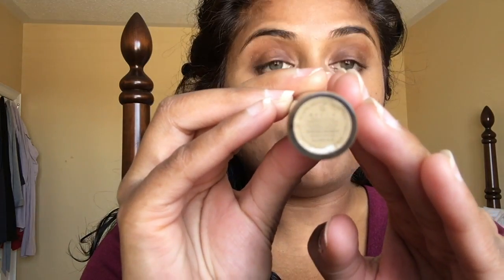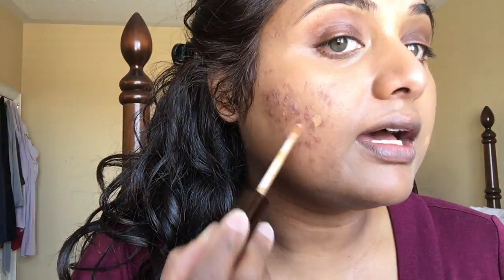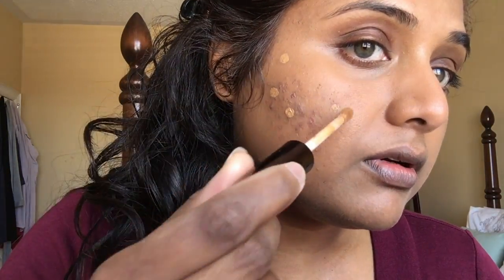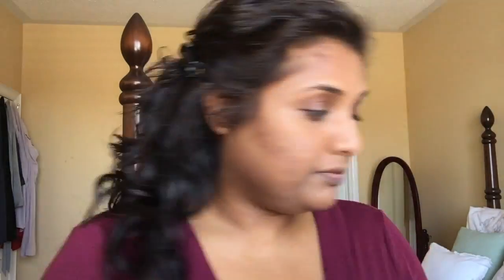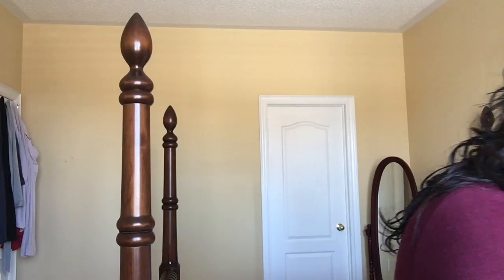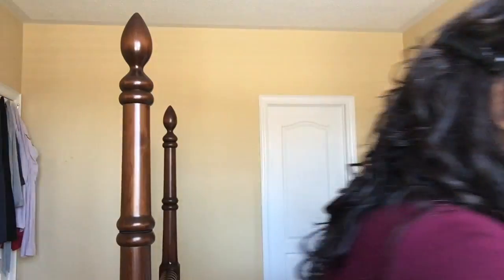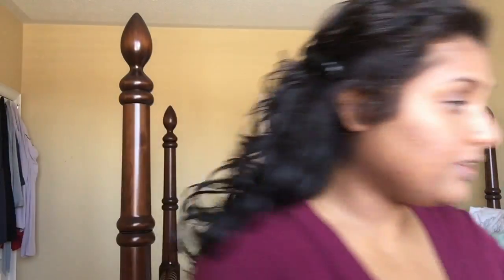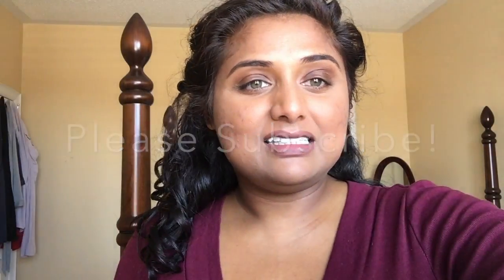Everyday, New Products, Cover up Acne Scarring!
Hey loves, been going through some really bad skin lately. Hopefully it doesn't last. Will keep you updated. So here is my updated everyday look! As always, don't be shy. Leave me a message.

Products mentioned:
Josie Maran Surreal Argan Oil Finishing Balm
Bobbi Brown Corrector - Dark Peach
Becca Aqua Luminous Concealer - Warm Honey
Hourglass Ambient Lighting Powder - Radiant Light
Josie Maran Matchmaker Powder - Medium/Dark
Laura Mercier Baked Bronzer #4
ABH Clear Brow Gel
UD Afterglow Blush - Video
Becca Shimmering Skin Highlighter - Champagne pop
Bareminerals Gen Nude Liquid Lipstick - Scandal